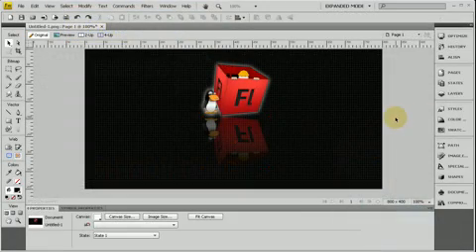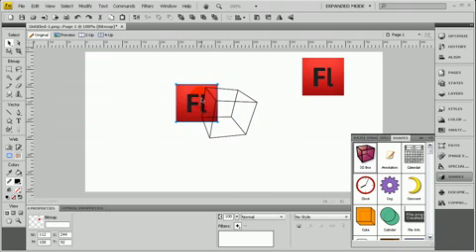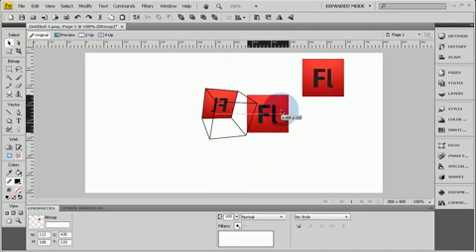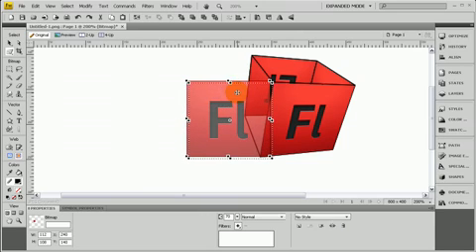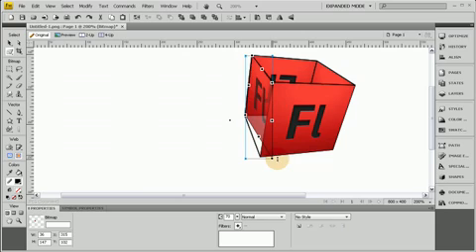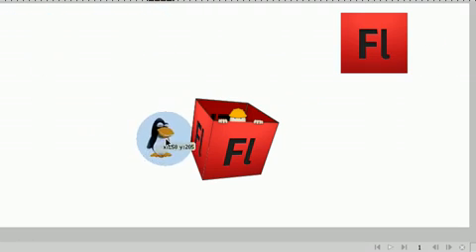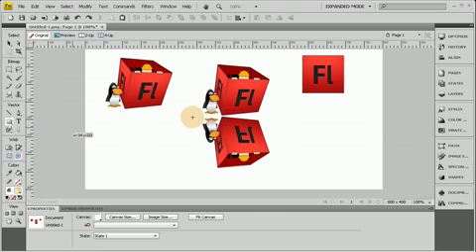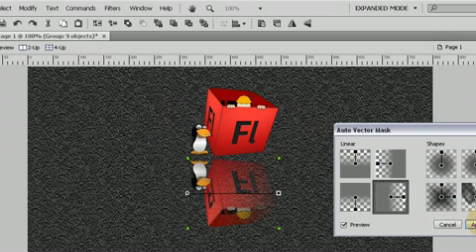Adobe Fireworks Tutorial for Custom 3D Perspective Boxes